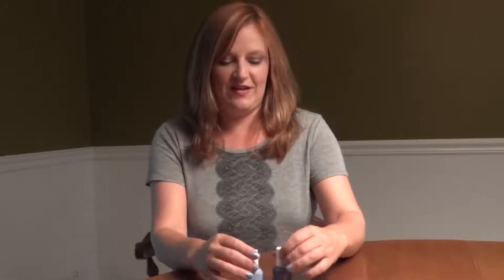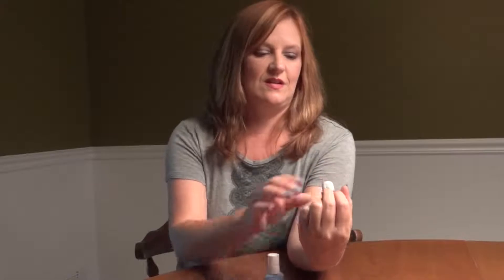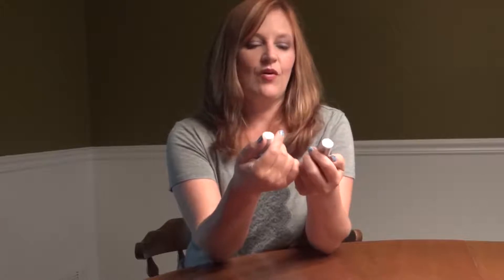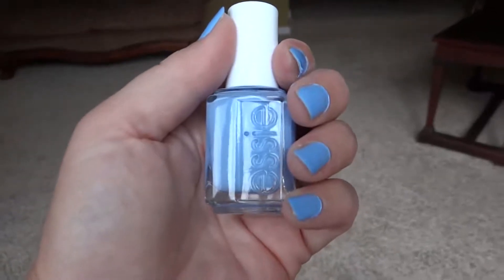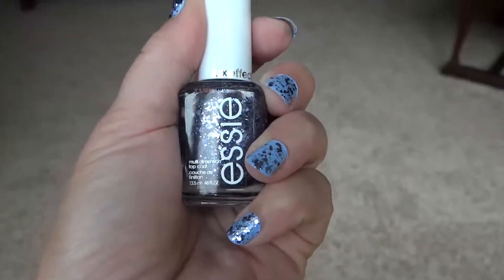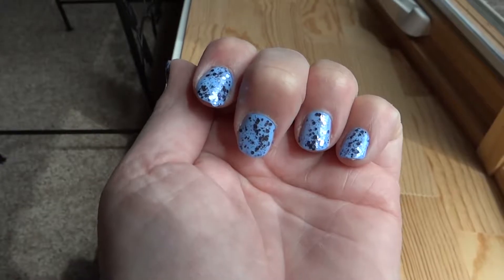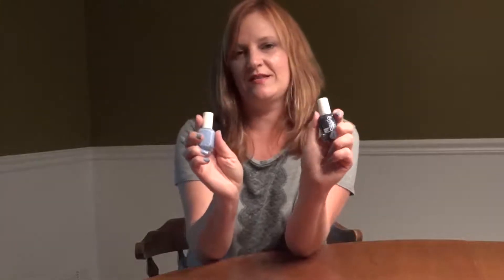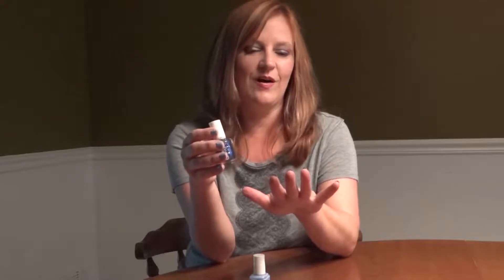Essie Luxe Effects Top Coat Swatch and Review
Nail look and swatches with Essie Nail Polish in Bikini So Teeny and Essie Luxe Effects Top Coat in Stroke of Brilliance.